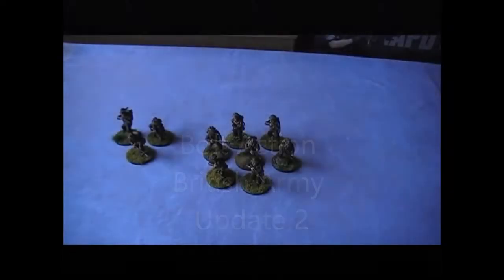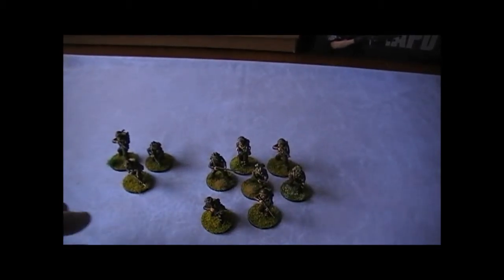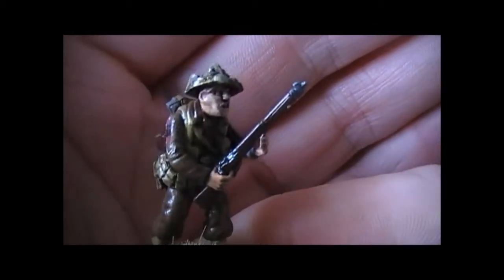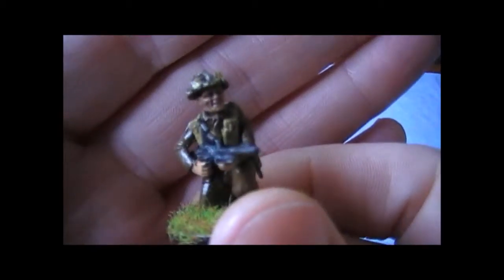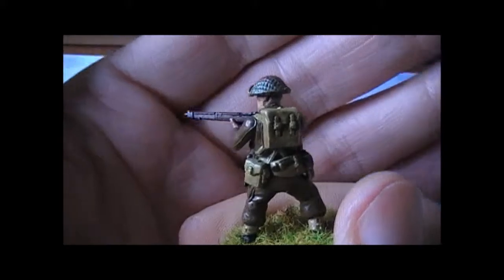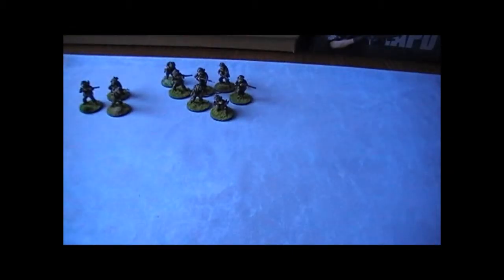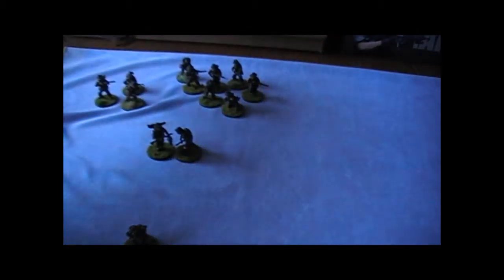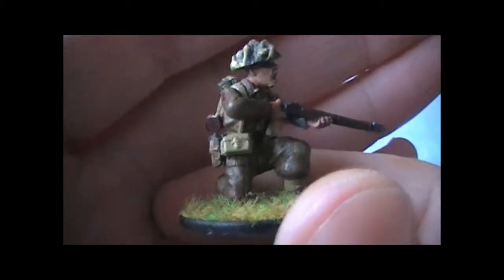Bolt Action Army Update British 2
The second update to my Bolt Action British Army.